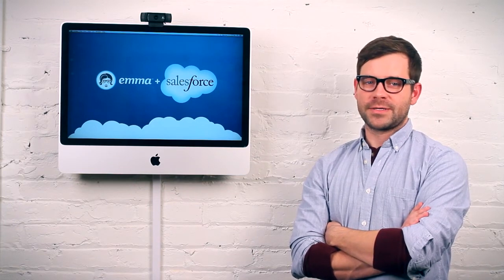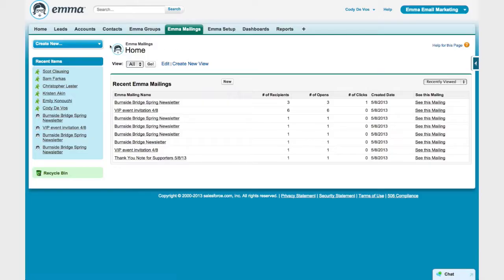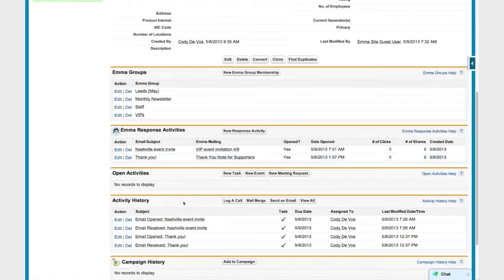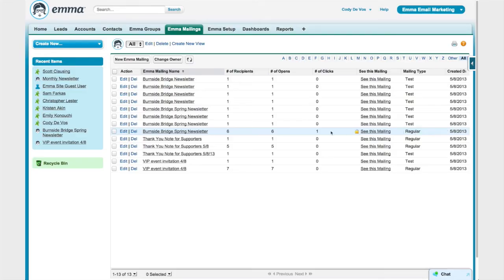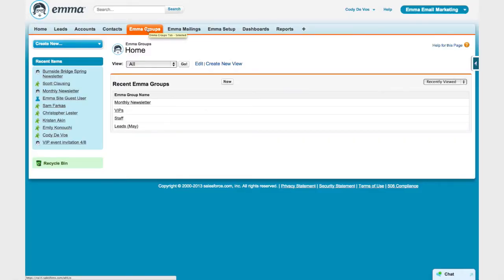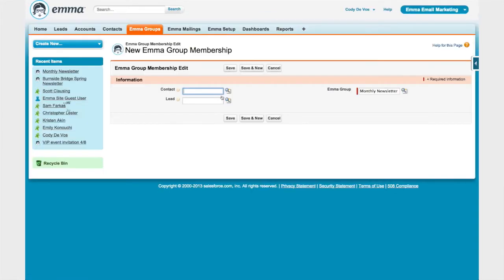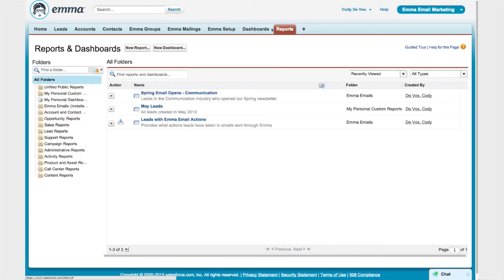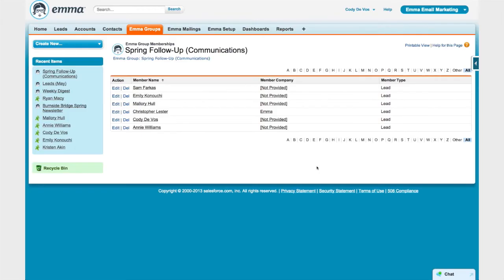Emma for Salesforce Integration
A walk-through of the Emma for Salesforce integration with Product Owner Cody De Vos. Learn more about the Emma + Salesforce integration

You know Salesforce. So does Emma. Get simple, stylish email marketing tools that connect seamlessly with your Salesforce.com account. You can access the Emma for Salesforce integration on the Salesforce App Exchange.

With a two-way syncing of complete contact and lead details — in real time for Enterprise users — you'll have a single point of truth for your records. After all, you've got better things to do than export and import spreadsheets and we're pretty sure it involves validation rules.

Upgrade to the most intuitive email design tools around. Emma's drag & drop email editor let you craft impressive HTML emails in minutes. With free mobile-ready email template designs, your emails look great on the go.

Maximize your marketing with features designed to help your emails succeed — with no pesky sending limits. Get better results with A/B/C subject line split testing. Streamline your messages with autoresponders. And with an industry-leading delivery rate of 99.2%, you can trust your emails to arrive in style.

With each send, Emma tracks individual email opens, clicks, shares and opt-outs in your Salesforce.com account. Aggregate the data in customized campaign reports, so it's easy to spot trends and create smart, targeted follow-up strategies. People may start calling you Captain Aggregator Von Datastein. Hope you're cool with that.

About Emma:
Emma is a web-based email marketing service helping more than 45,000 customers manage their online communication efforts. With sophisticated design, easy-to-use features and stellar customer support, it's the easiest way to create, send and track stylish email newsletters and campaigns.